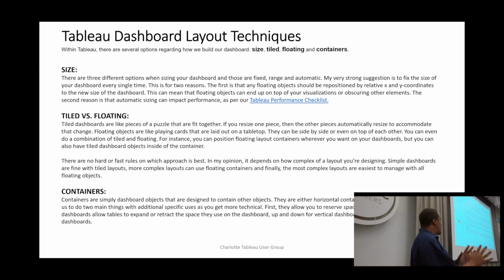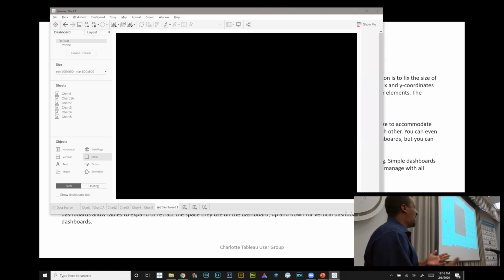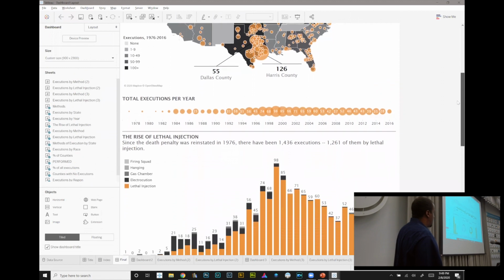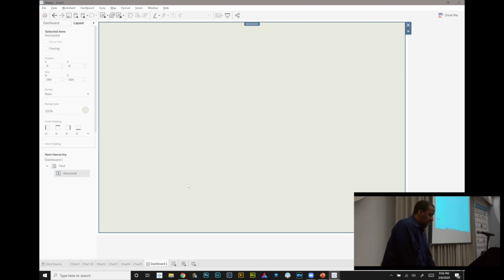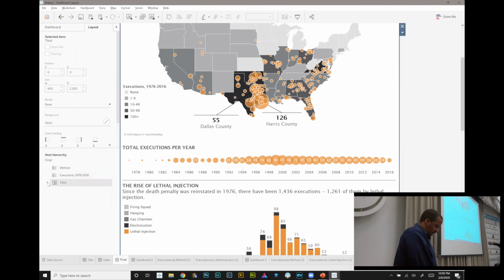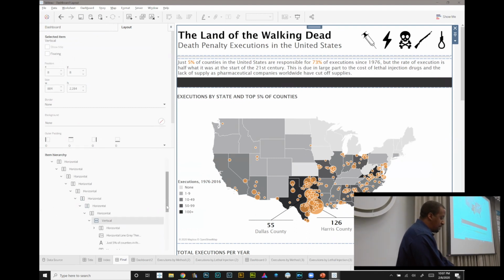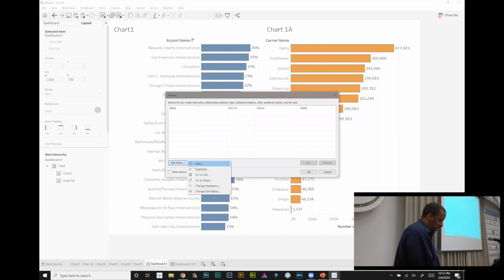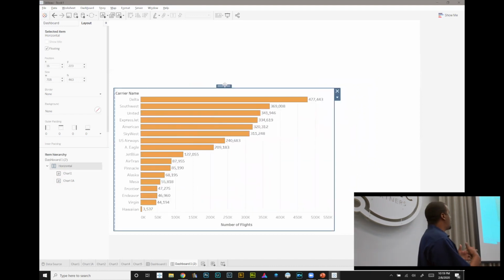CTUG: Understanding Layout Containers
New and old Tableau users alike struggle with grasping Tableau’s concept of Layout Containers. In this session, Rashid will explain and demonstrate the different behaviors that you may experience when using layout containers on both "Floating" and "Tiled" dashboards. He will also provide some good tips and tricks on how to best implement layout containers and what to avoid when using them

0:01 - Introduction
9:20 - Dashboard Size
18:25 - Tiled vs Floating Layouts
23:10 - Layout Containers